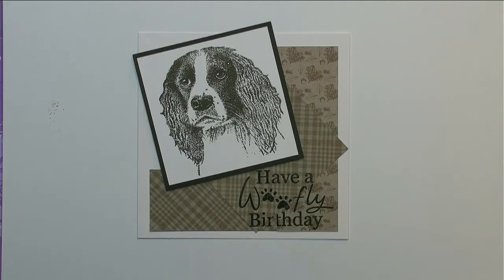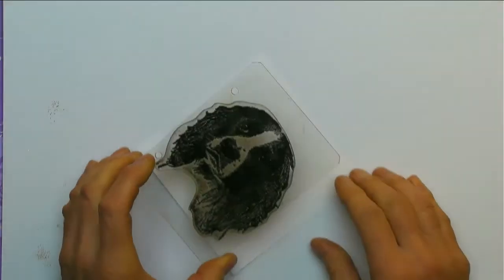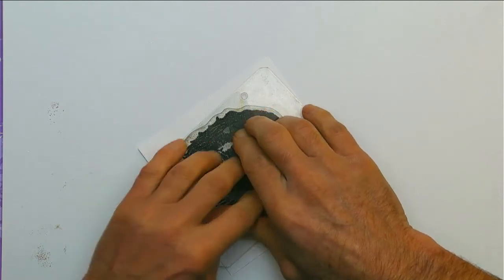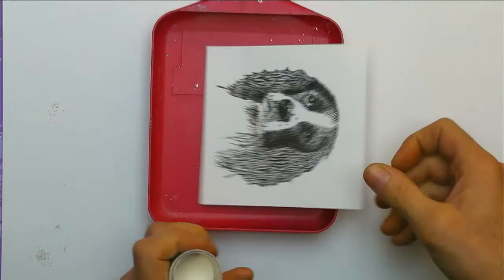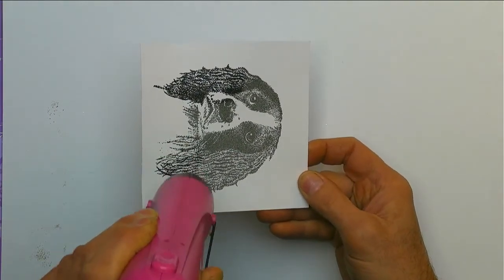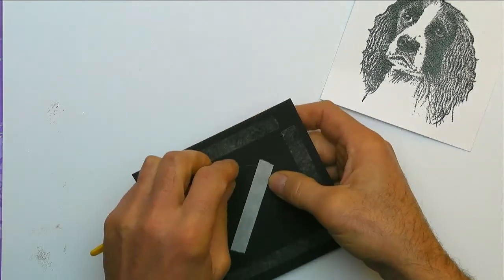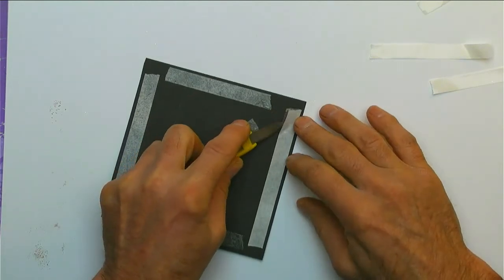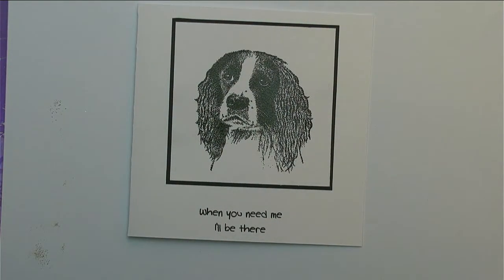Easy Spaniel Stamping Card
Here we have Roy's stunning Spaniel stamp in his original pointillism style. He creates a beautiful ans simple card here!